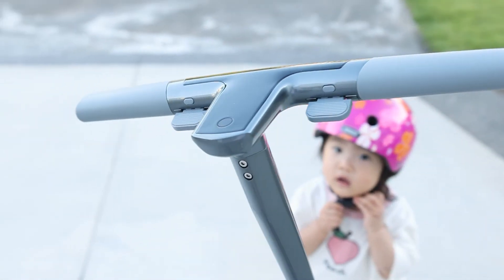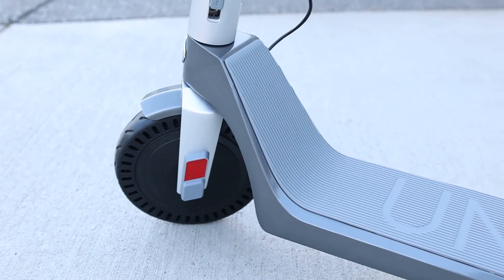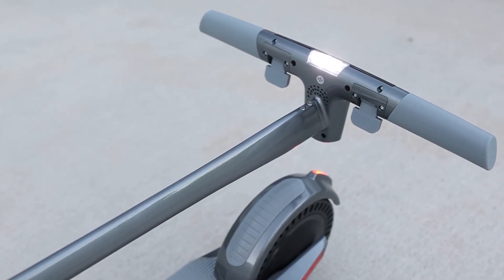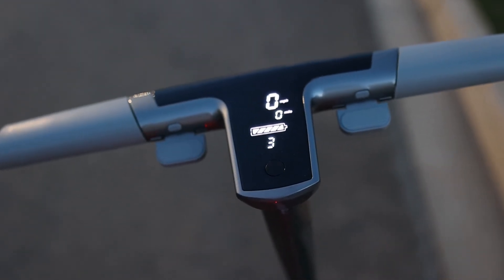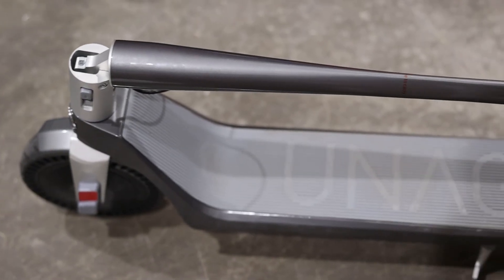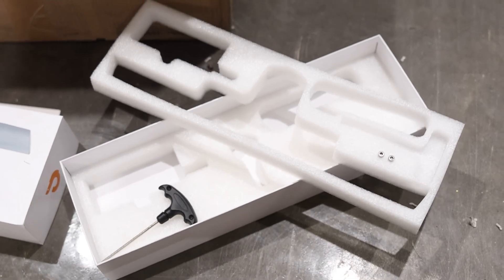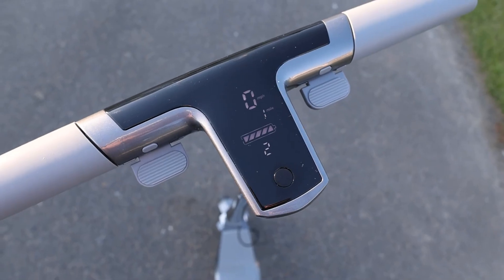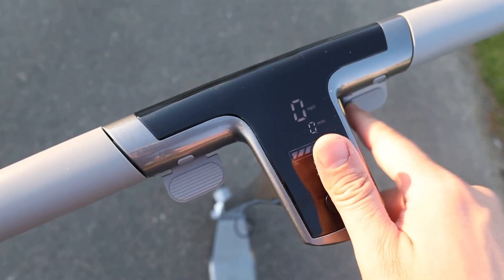UNAGI The Model One E350 Foldable Electric Scooter Review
I'll likely start a dedicated channel for reviews and break this into shorter videos as well.

Music Rights Reserved
26lbs (Ultralight)
220lb maximum weight
15.5MPH / 15MI Range